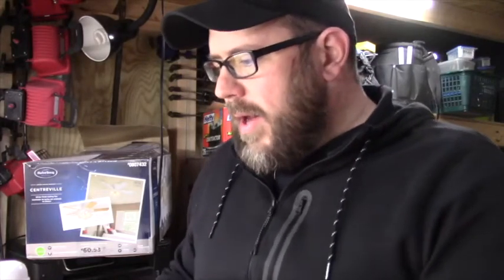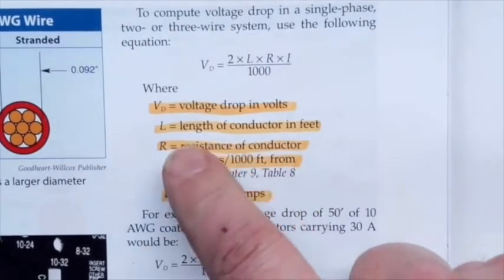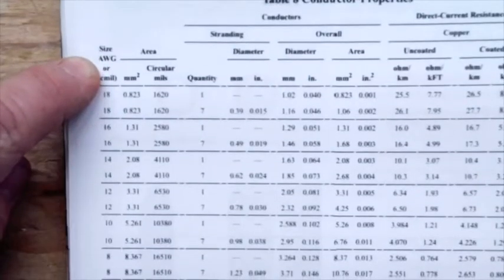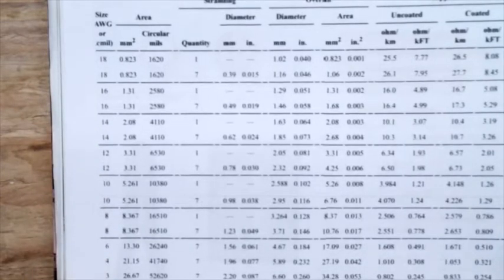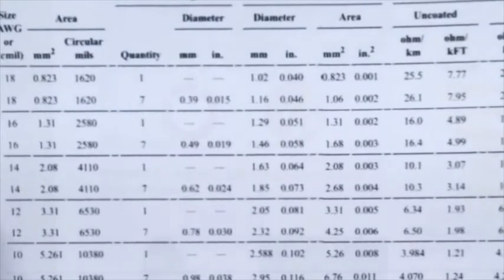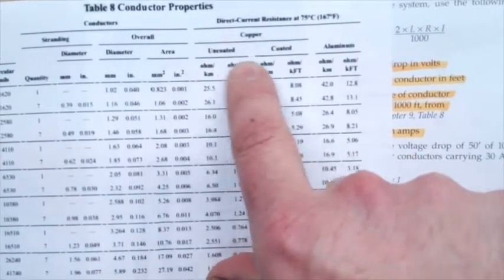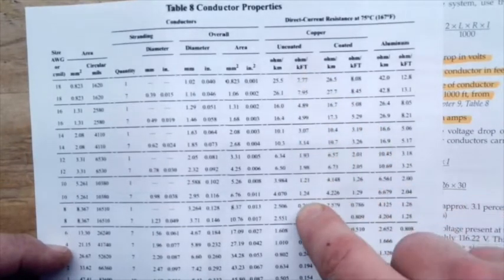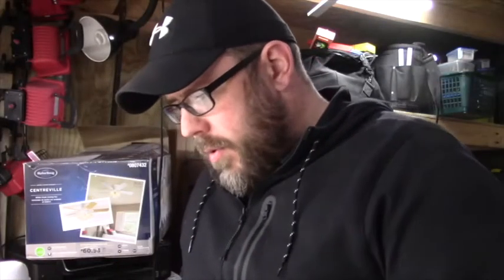Chapter 8 Video # 2 Part 1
In this video we cover Voltage drop, NEC Chapter 9 Table 8, Coated vs. Uncoated conductors, and how to compute voltage drop